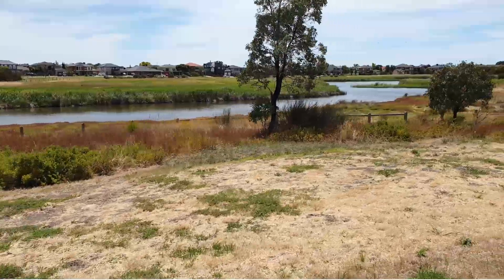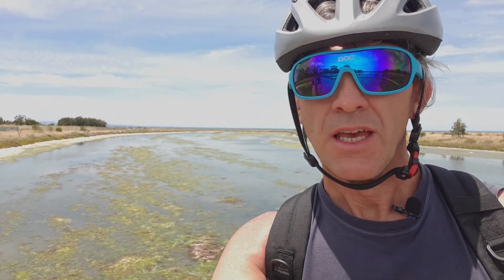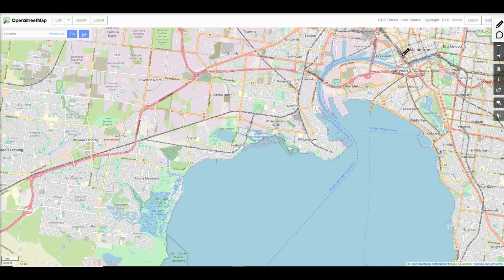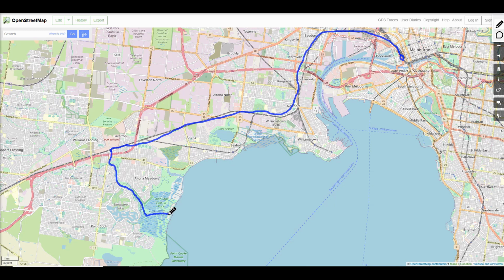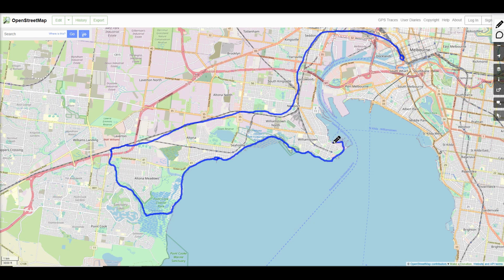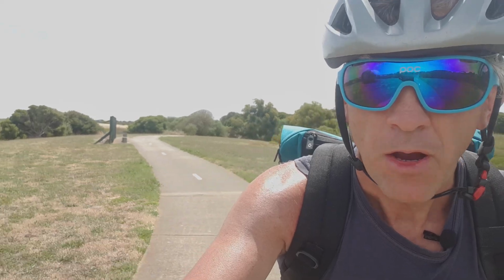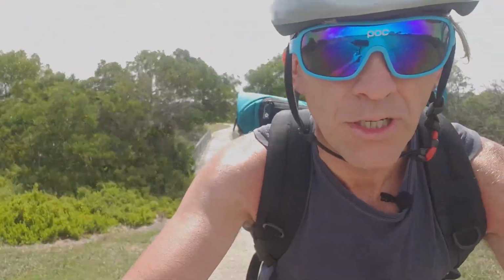A secret bike trail in Melbourne - The Hobsons Bay Coastal Trail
All you need to know about the best kept secret bike trail in Melbourne, the Hobsons Bay Coastal Trail, with one of the best views you can get of the wetlands and the bay. Discover it by train and bike.
The Hobsons Bay Coastal Trail is also known as Bay Trail West (part of the Foreshore Trail)

00:00 Introduction
00:44 A view of the Hobsons Bay Coastal Trail with the map
03:11 Skeleton Creek
04:22 Cheetham Wetlands
05:11 Altona Foreshore
05:43 Altona Town
06:30 Altona Coastal Park
07:53 Williamstown
09:13 The punt across the Yarra River

This video provides a full guide to the walk with all the information you need, including how to arrive there, maps and more.